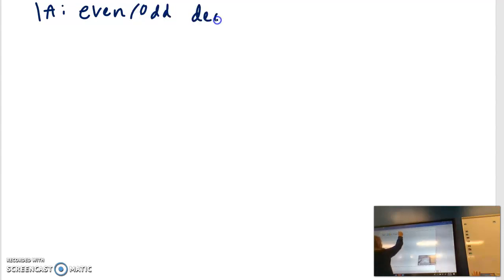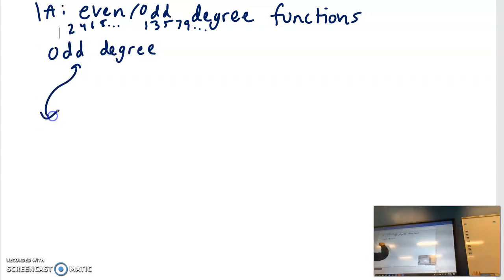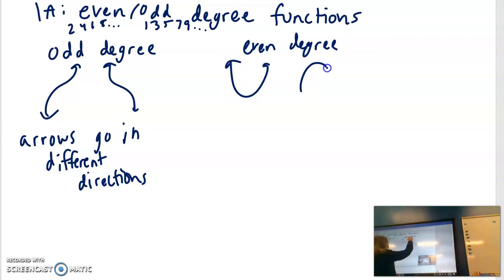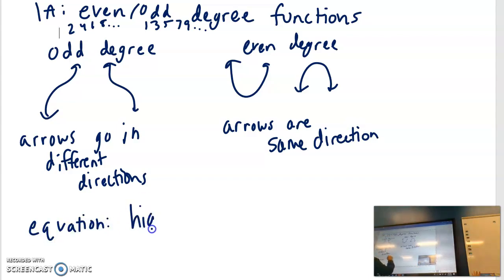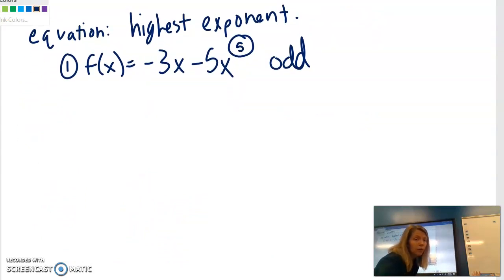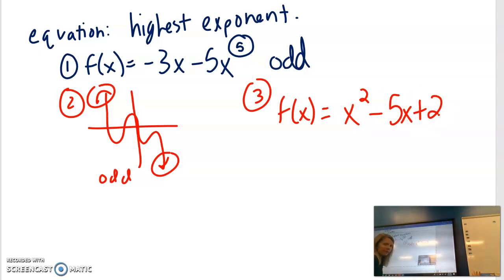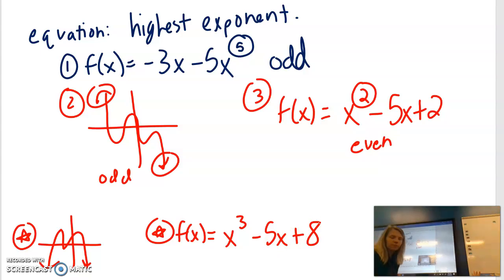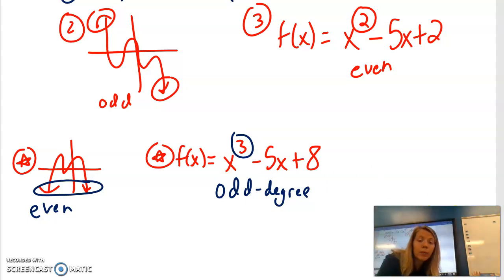1A: Even and odd degree functions